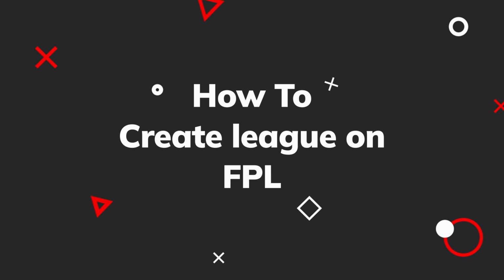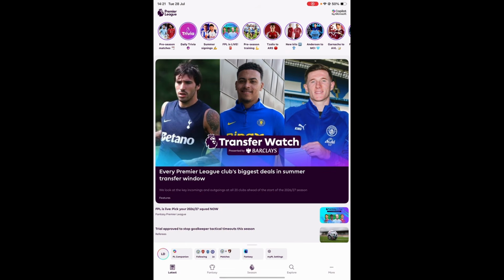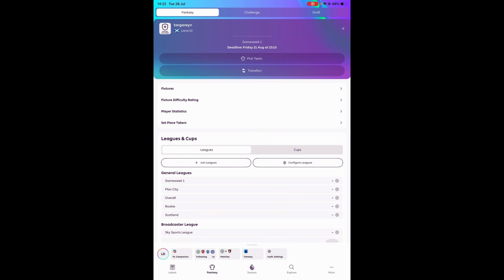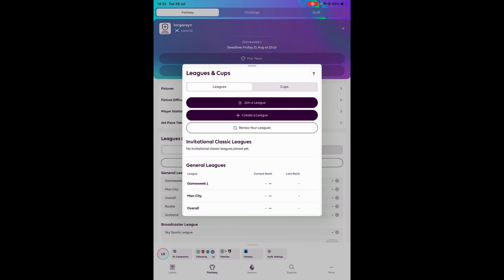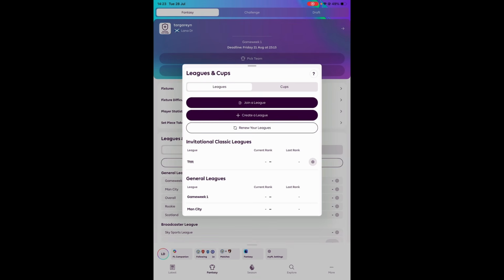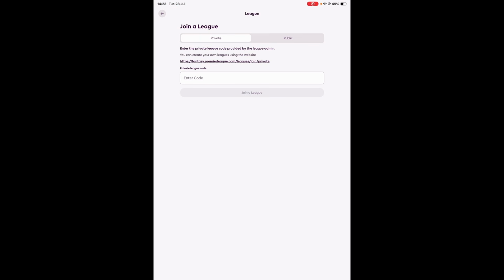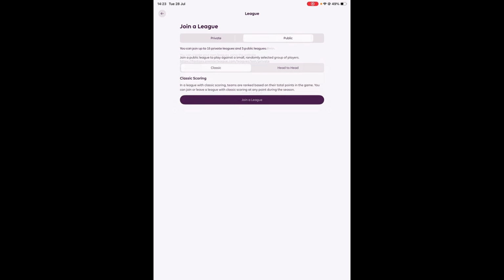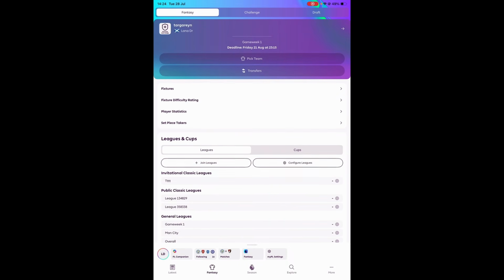Fantasy Premier League 2026: How to Create a League on FPL (Easy Tutorial)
Want to compete with your friends and family in Fantasy Premier League? ⚽🏆 This step-by-step 2026 guide will show you exactly how to create a league on Fantasy Premier League (FPL) and invite other managers to join your competition.

What You’ll Learn in This Video:
✅ How to create a league on Fantasy Premier League 2026
✅ How to set up a private league for friends and family
✅ How to find your league code and invite other players
✅ How to join and manage an FPL league
✅ Tips for setting up your Fantasy Premier League competition

Whether you’re new to FPL or returning for the 2026 season, this easy tutorial will help you create your own league and start competing with other Fantasy Premier League managers.

📌 Chapters:
⏱ 0:00 - Introduction
⏱ 0:10 - How To Create a League on Fantasy Premier League